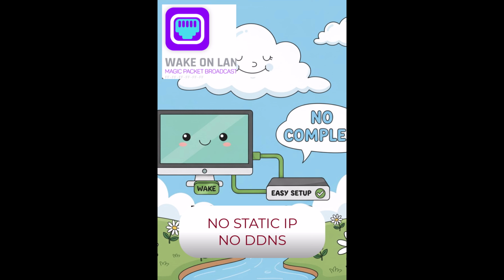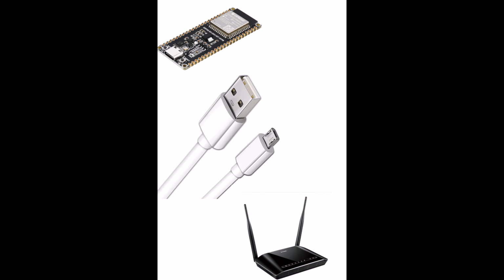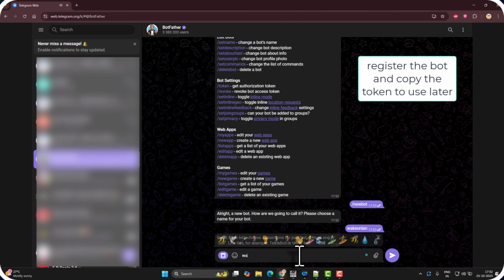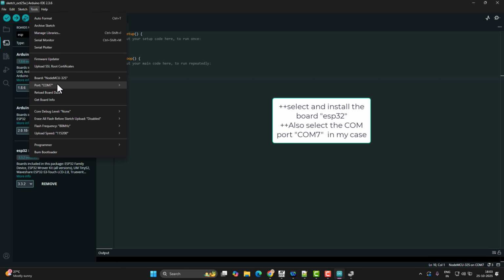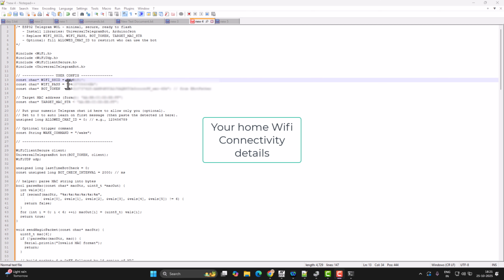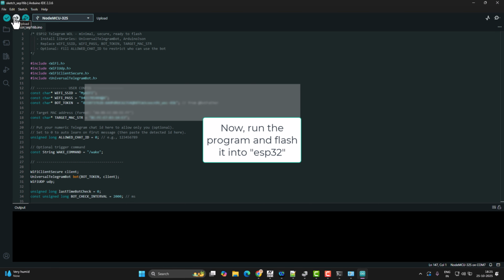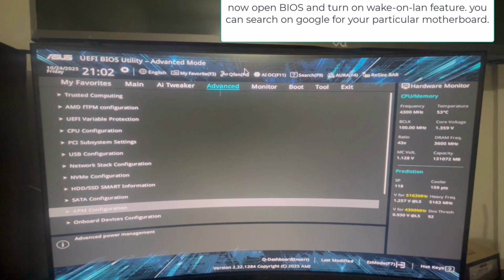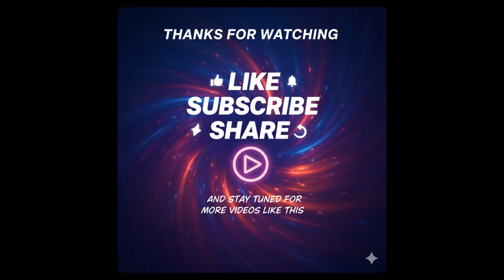📱, 🌍, ⚡ I Built a Remote PC Power-On Device for ₹200 | No Static IP or DDNS Required!”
Want to turn on your PC from anywhere in the world — without static IP, DDNS, or port forwarding?
In this video, I’ll show you the simplest and most secure way to do it using a cheap ESP32 and a Telegram bot.

No complex router settings. No dynamic DNS headaches.
Just a plug-and-play setup that lets you wake your computer instantly with a Telegram message like /wake.

🧠 What you’ll learn in this video:

How to configure ESP32 to connect to your Wi-Fi

How to create and secure your own Telegram bot

How to send Wake-on-LAN (WOL) magic packets remotely

How to secure access using your Telegram chat ID

How to wake your PC from anywhere — no Static IP required!

✅ESP32 Dev Board Hardware used Get it
✅Telegram App

PC with Wake-on-LAN enabled

💬 Project Summary:
The ESP32 listens for commands from your Telegram bot and, when it receives /wake from your authorized account, it sends a Wake-on-LAN magic packet to your PC’s MAC address — powering it on instantly.

⚙️ This method is:

✅ Secure (chat-ID locked access)

✅ Fast (instant wake command)

✅ Simple (no static IP or DDNS)